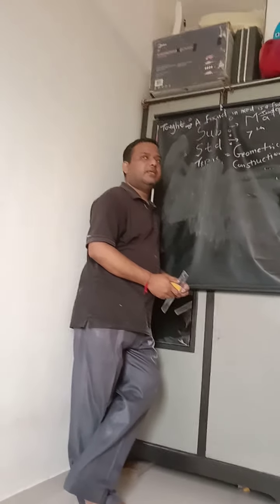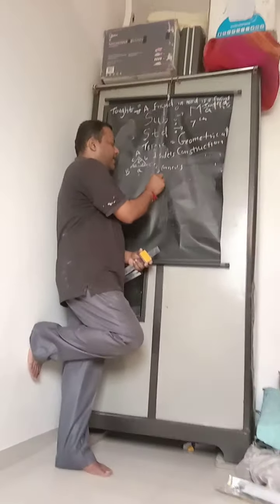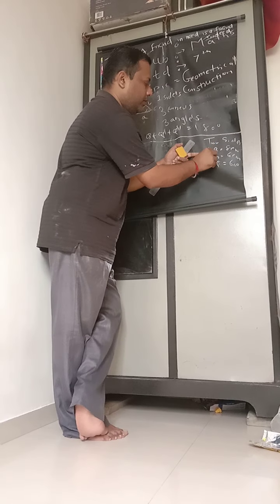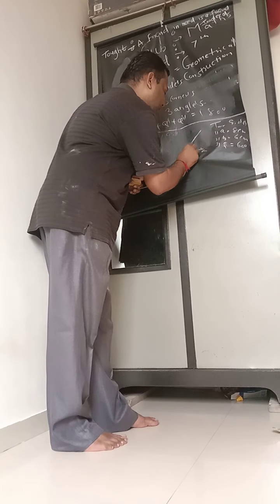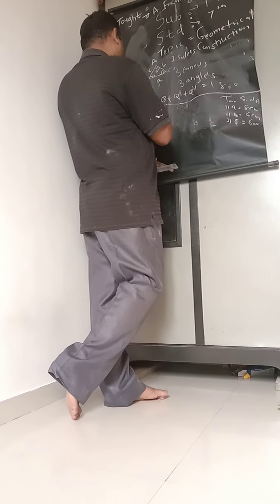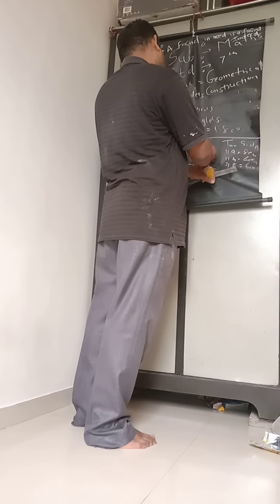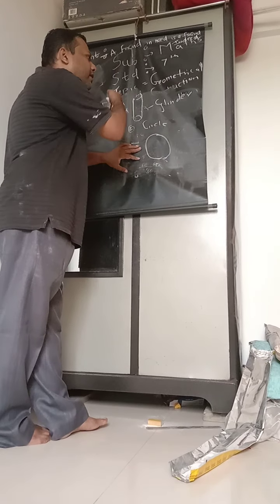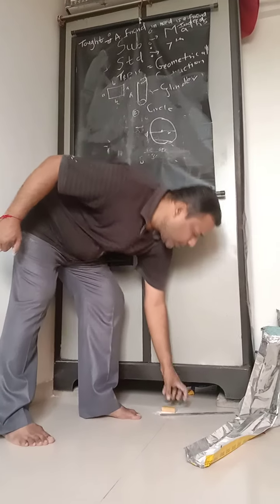Construction of triangle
Geometric construction 7